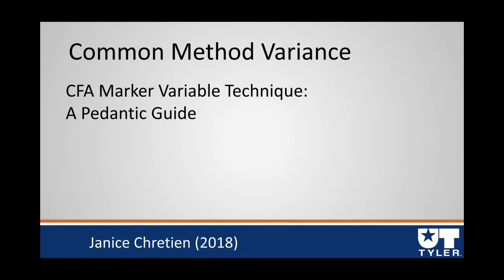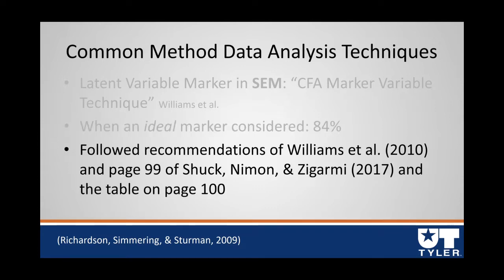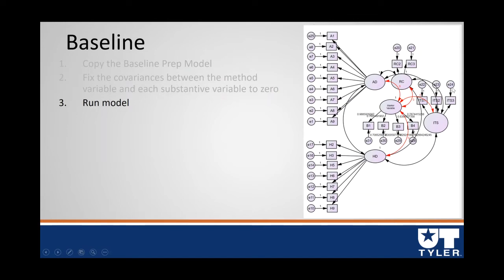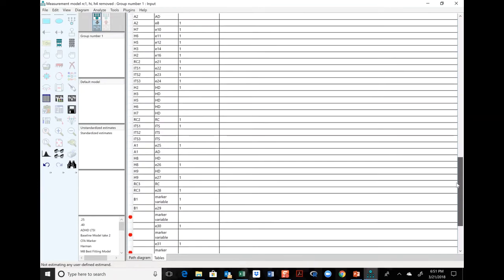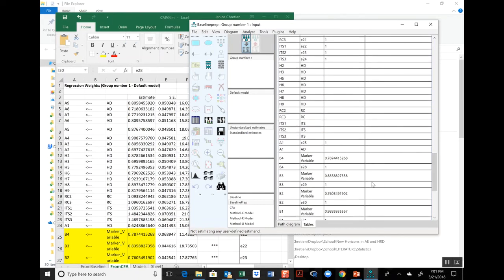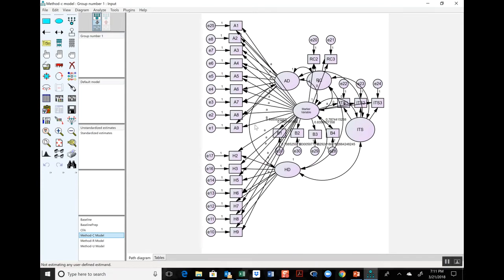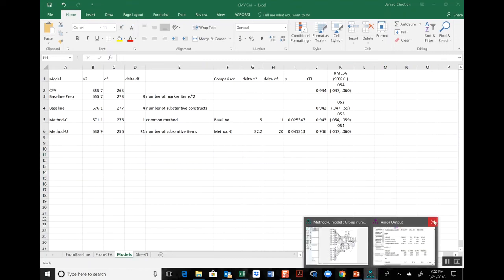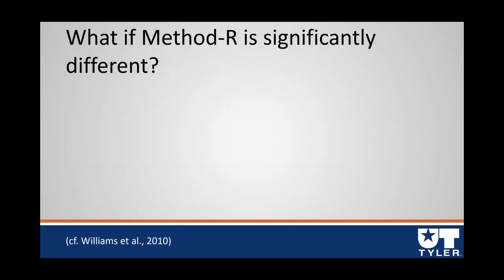CMV CFA Marker Variable